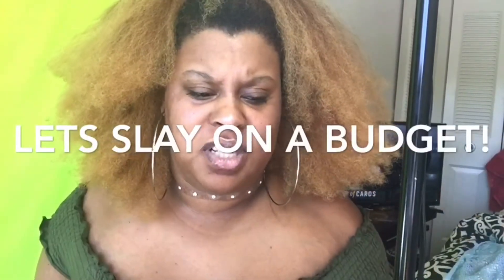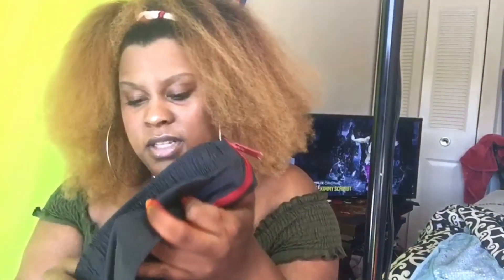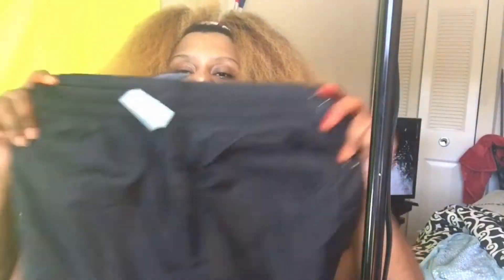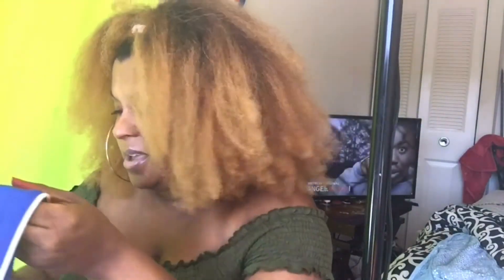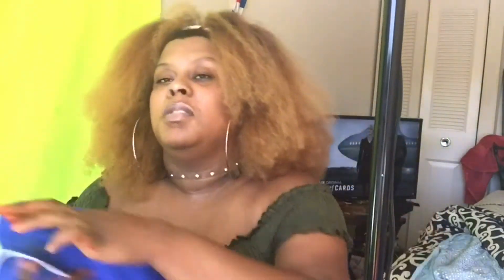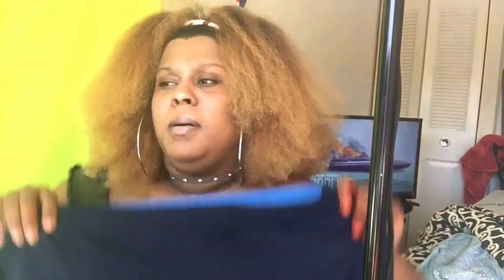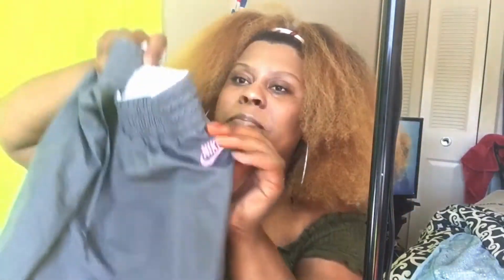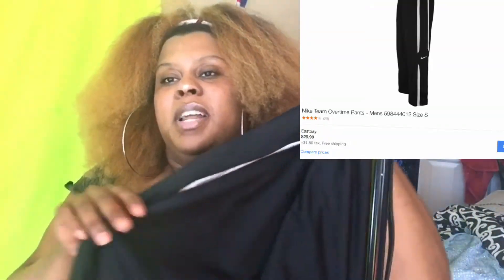Fenty X Puma look for less | Breakaway pants | Thrift Edition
Hey there!!💋💋
This is a Rihanna/Addidas Inspired "break away" pants video!! We all know that Rihanna keeps up on our toes with the latest fashions!!! She is the fashion queen in my book, she's always rocking hot outfits!! She was seen rocking the button down sweats and I knew that I had to have them! I searched on Aliexpress / FAshion Nova and GoJane and they were all charging too much for the pants so I checked my local thrifts. These pants were popular back in the 90's.  All items shown have been thriftier from my local thrift stores!!! I'm telling you know before you spend major $$ on these pants go check out your local thrift!!!
There will be a try on/ look book videos with these pants coming soon!!